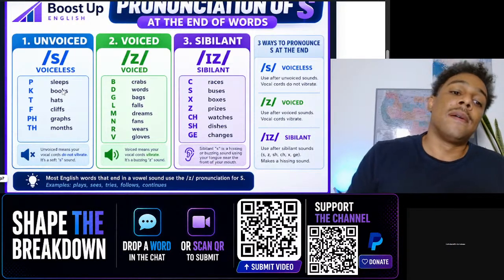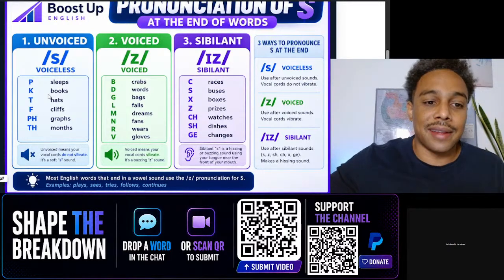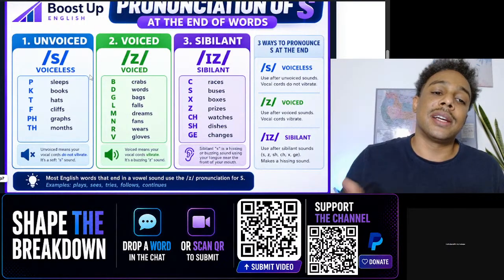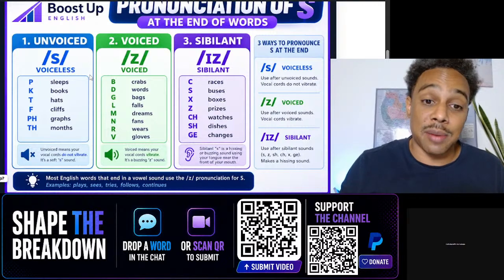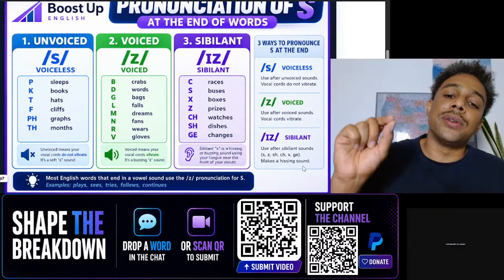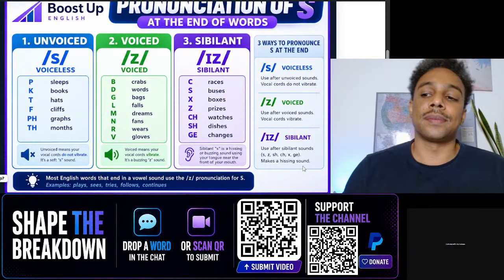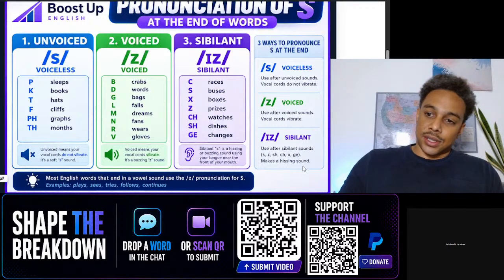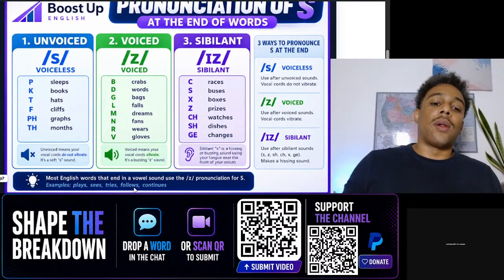To Go To Sounds Like One Word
Do you treat the final "S" like an isolated letter, or struggle to connect everyday phrases like "to go to" without sounding choppy? In this live masterclass, we break down the acoustic vibration mechanics of the Final S (why 'S vs. Z' endings determine the flow of connected speech), train everyday conversational reductions with "to go to," and analyze FC Barcelona striker Robert Lewandowski's English to diagnose mouth-heavy placement, missing schwas, and dropped endings.

⏱️ TIMESTAMPS & LESSON BREAKDOWN:
00:00 - Intro & Why Native Speakers Don't Listen to Letters
01:50 - The Final S System: Body Vibration vs. Mouth Friction
03:30 - Voiced vs. Voiceless Consonants: The Acoustic Foundation
05:30 - Voiceless S (/s/) Drills: sleeps, books, hats, cliffs, graphs, months
08:08 - Voiced Z (/z/) Drills: crabs, words, bags, falls, dreams, fans, gloves
10:10 - The "Lazy Consonant" Rule: Soft Lips & Relaxed Articulation
18:12 - Sibilant Endings (/ɪz/): races, buses, boxes, prizes, watches, dishes, changes
21:30 - Vowel Endings & Continuous Resonance: plays, sees, tries, follows, continues
23:01 - Phrase Chunk Mastery: Why Saying "To Go To" Word-by-Word Fails
25:00 - The Schwa + Flap T Reduction: "I'm gonna go to the store / bank"
29:08 - Everyday Modal Chunks: have to go to, need to go to, wanna go to
33:38 - Advanced Conversational Linking: "We're trying to go to sleep"
38:32 - Full Sentence Rhythm: "I wouldn't go to the south side of Chicago"
44:00 - Live Accent Breakdown: Robert Lewandowski (Polish Placement & Vowel Traps)
48:40 - Word Stress Patterns: Syllables Before -ity (mentality, flexibility)
53:00 - The Chest Vibration Trap: Why Dropping Placement Turns "Side" into "Sight"
58:18 - Diagnosing Dropped -ed Endings & Pitch Contrast: "I was pissed off"
01:05:40 - Multi-Syllable Stress & Schwa Reductions: conversation, psychology, it depends